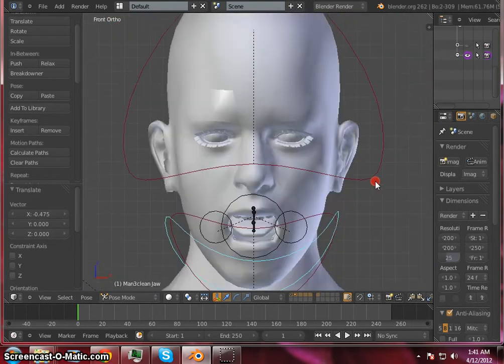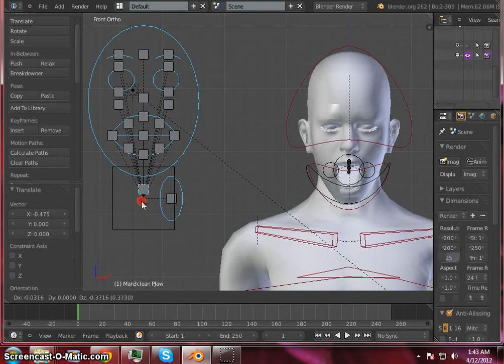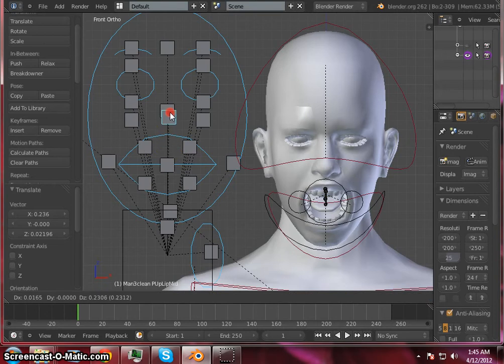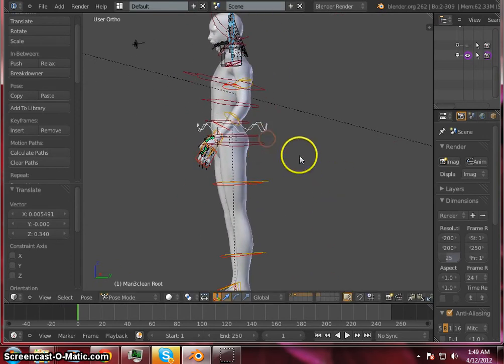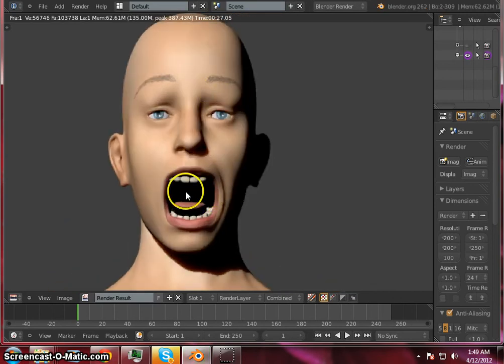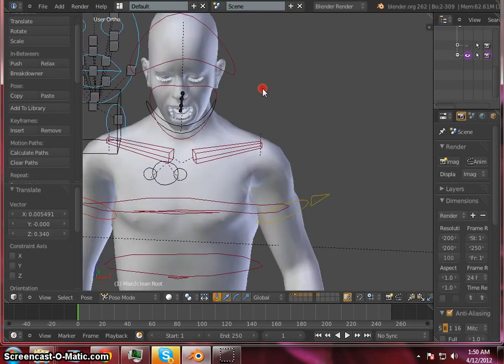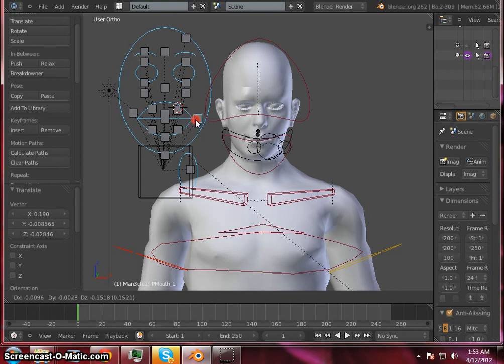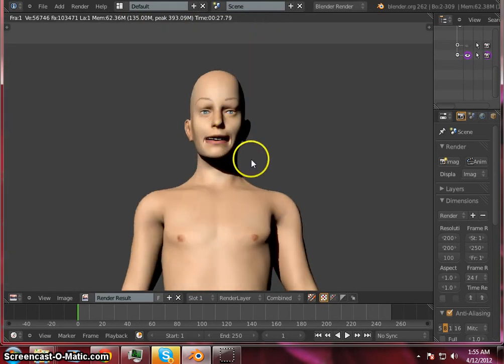Virtual Reality Game Dev Ed - Blender and MakeHuman Advanced tutorial s6.avi